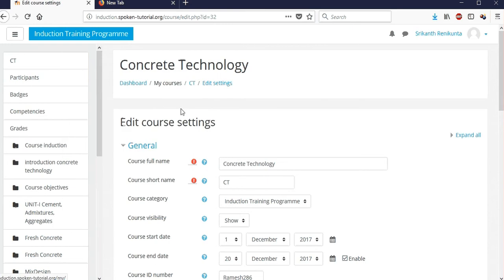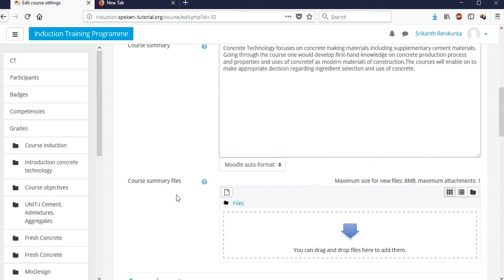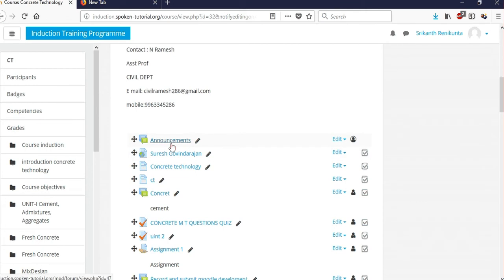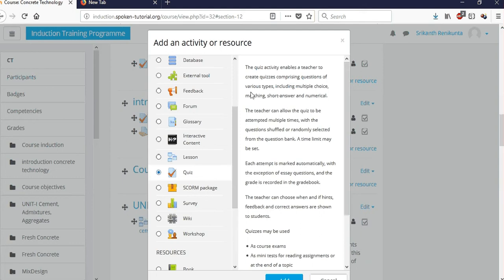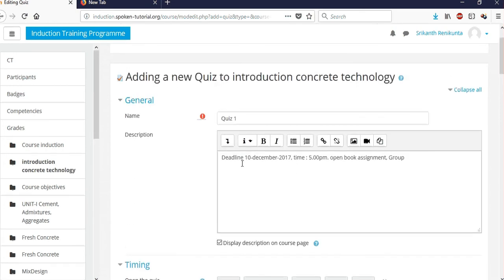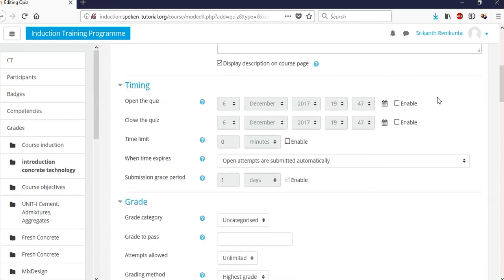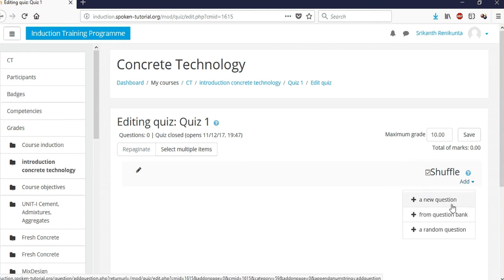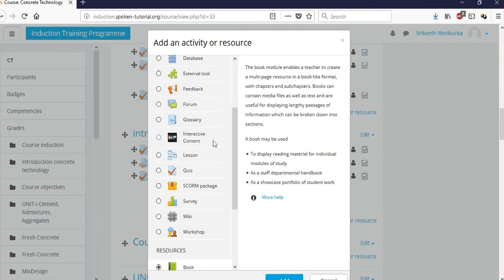Moodle demo video by Srikanth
Moodle demo video - prepared by srikanth renikunta